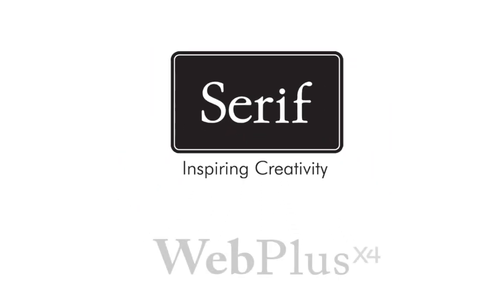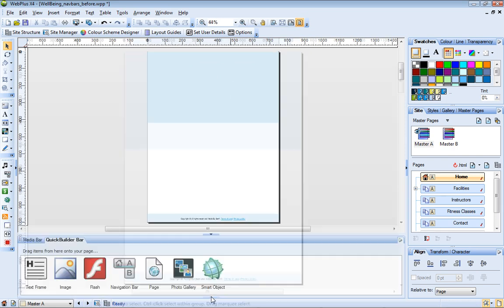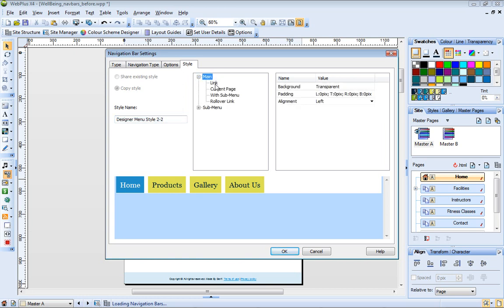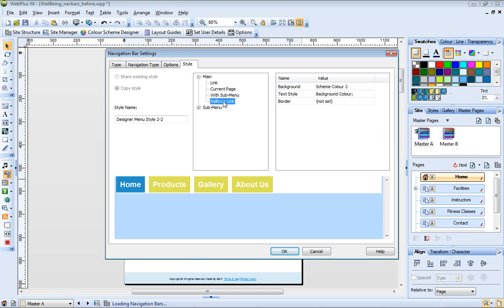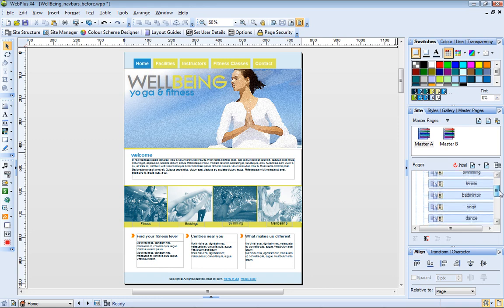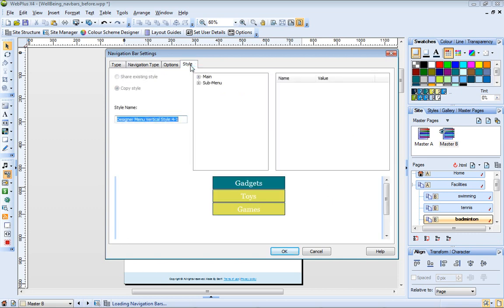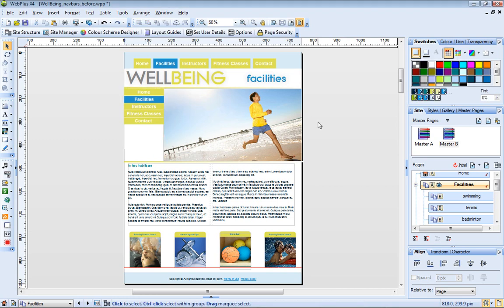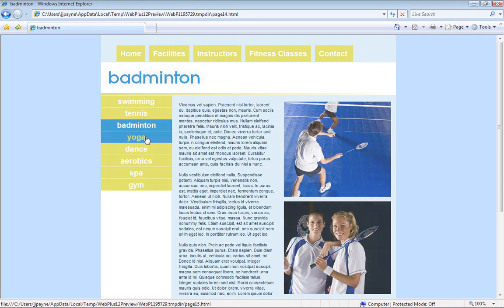Serif WebPlus X4 Tutorial - Navigation Bars